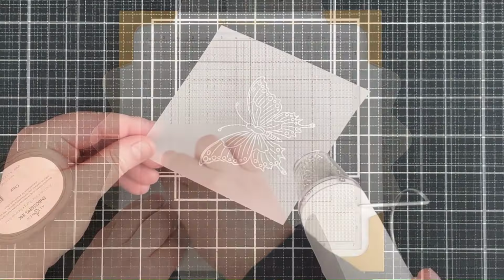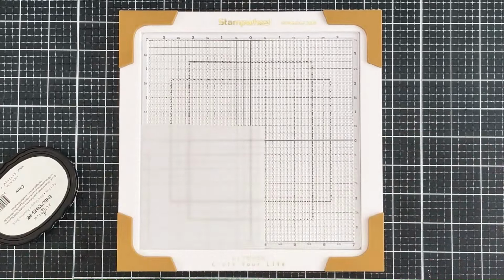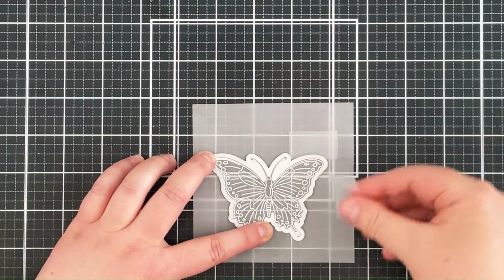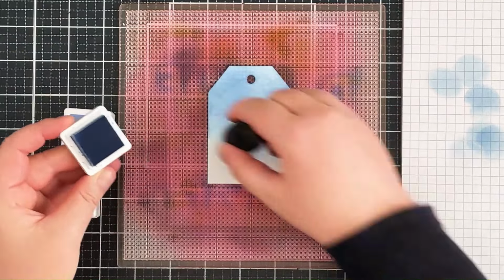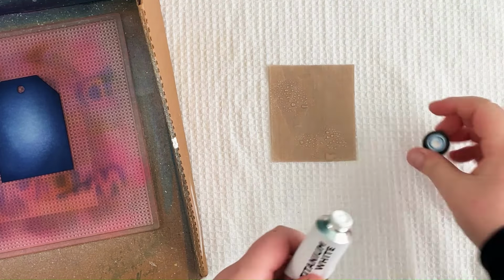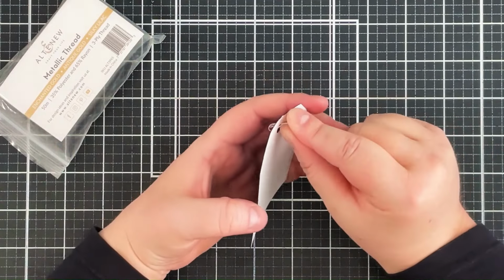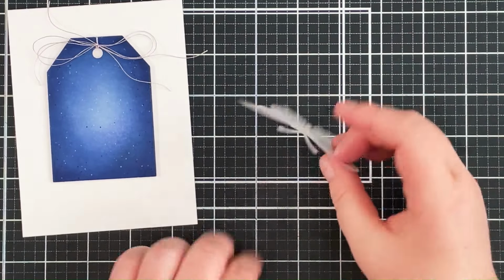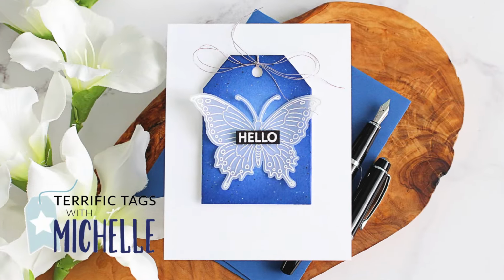How to Make Butterflies Glow with Embossing & Ink Blending | Terrific Tags with Michelle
Hello, crafty friends! Are you ready to make your projects glow? Join me, Michelle, as I guide you through a fun video of making butterflies glow with ink blending and embossing on vellum.

And for those looking for a comprehensive supplies list and step-by-step written instructions, head to my blog post for all the details

Did you find this video tutorial helpful and enjoyable?

I'd love to hear your thoughts on my projects, so please share your comments below! Thank you for joining me today, Happy crafting!

If you're searching for new products and expert guides for your next paper crafting adventure, look no further than Altenew! We're a New York-based paper craft company committed to helping crafters like you create beautiful handmade cards, scrapbooks, journal pages, DIY home decor, and more.

Explore more crafting inspiration from Altenew:

📚Crafting: A to Z - Your comprehensive resource for all things paper crafting and card making

We have lots of FREE resources to boost your creativity. Follow us for more design inspiration: